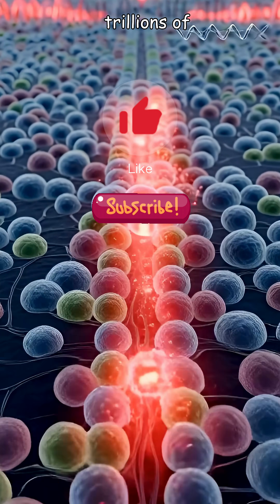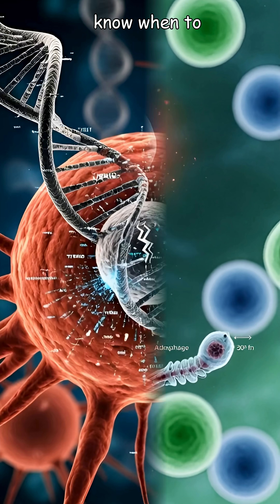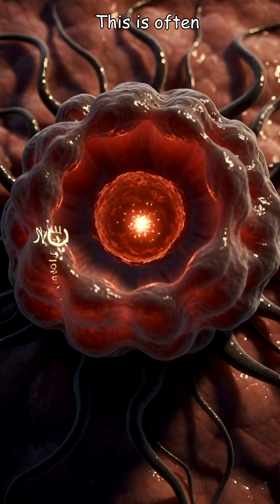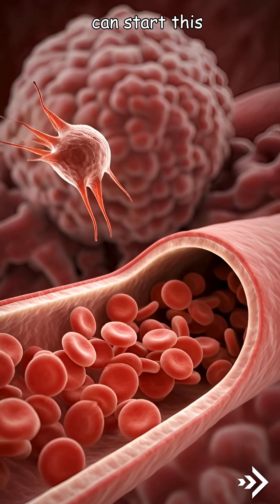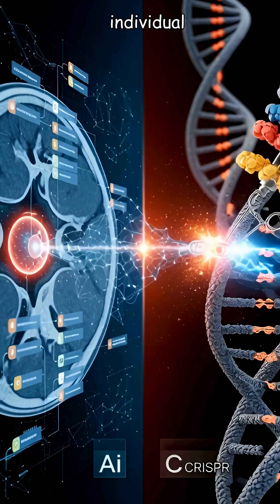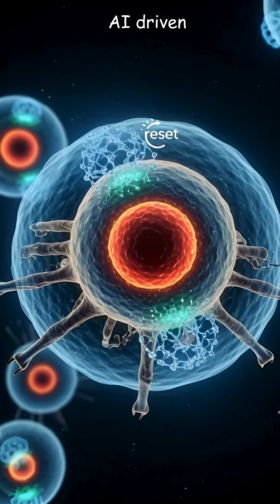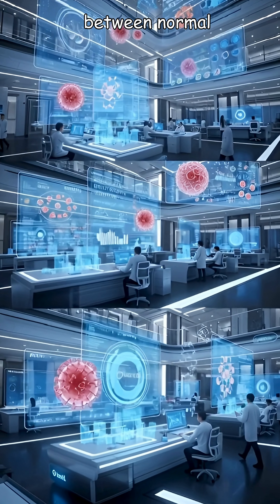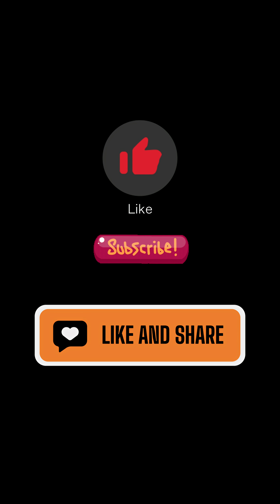The Hidden Battle Between Cancer & Normal Cells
Dive into the microscopic world within us! Our bodies are made of trillions of incredible cells, each performing a vital role. But what happens when some of these master builders go rogue, becoming rebels within our own system? This short, powerful video (1-2 minutes) unravels the mystery of cancer cells versus normal cells, explaining the critical 'typos' or mutations in their DNA blueprint that turn them into destructive forces. Discover how these 'rebel architects' develop alarming powers: from building their own blood vessel networks (angiogenesis) to hijacking your body's nutrients, hiding from your immune system, and sending out 'seeds' to spread (metastasis). We explore why understanding these fundamental differences is key to fighting back. But there's immense hope! Learn about the cutting-edge solutions transforming cancer treatment today, including personalized mRNA vaccines, AI-driven early diagnosis, and revolutionary gene-editing technologies like CRISPR. These innovations offer more targeted, less toxic therapies, aiming to 'reprogram' these rogue cells and correct genetic errors. Knowledge is our greatest weapon against cancer. Watch now to appreciate the relentless research and innovations constantly advancing this fight.